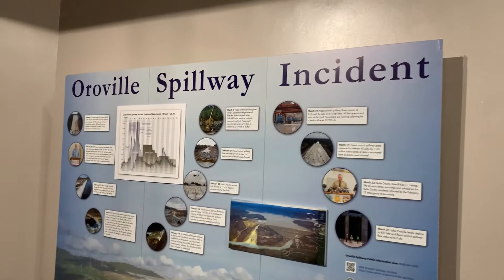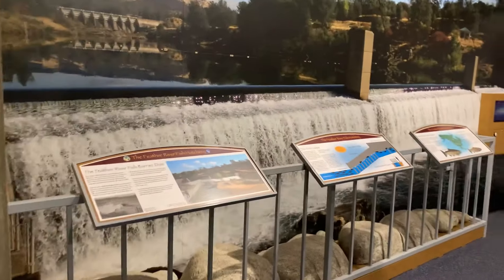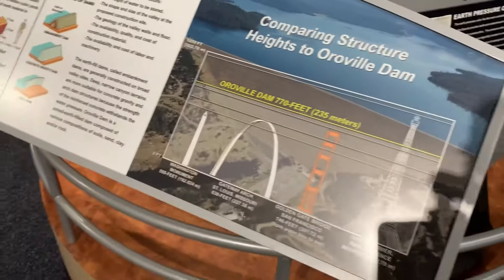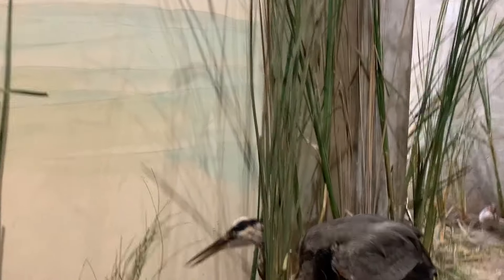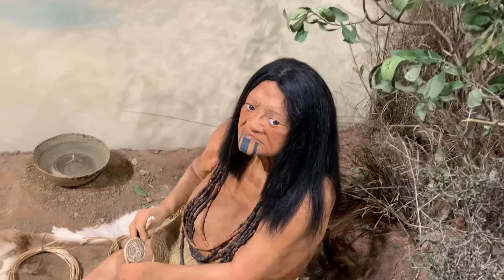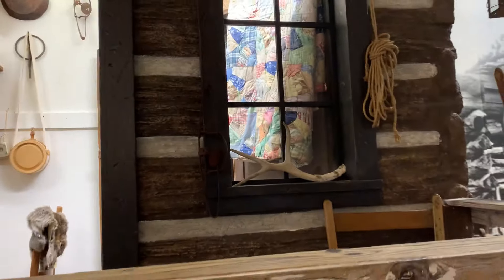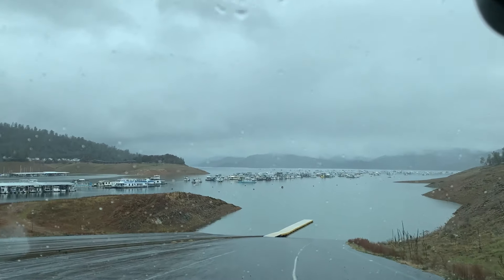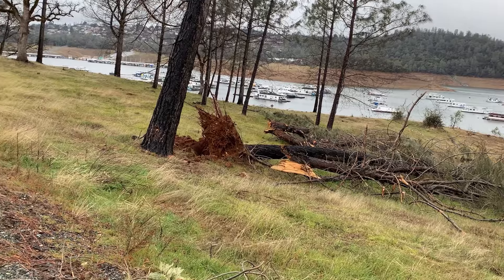Driving to different spots at Lake Oroville & a visit to the museum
The Lake Oroville VIsitor Center Museum @ Kelly ridge.. and then a drive to explore how the lake looks today in a few different spots!
Loafer Creek Boat launch old & new, Foreman Creek SRA, Oroville Dam boat launch. to SKIP the museum and just checkout the lake go to 19:00